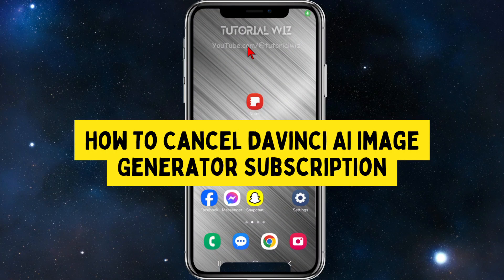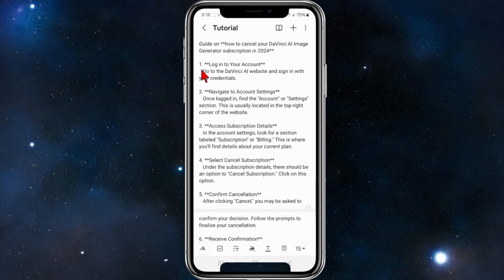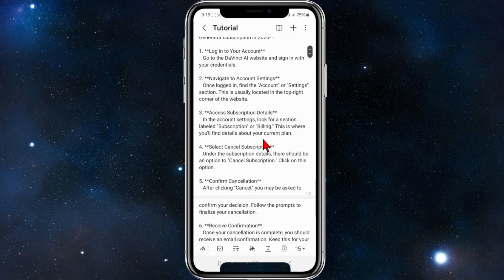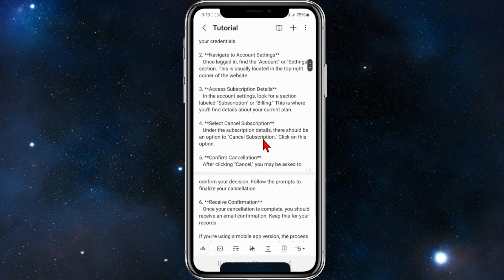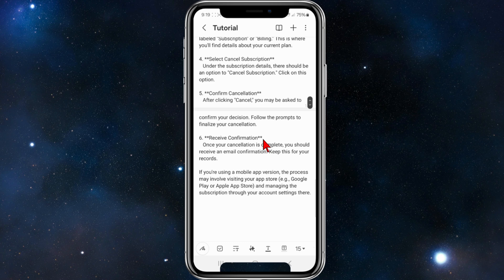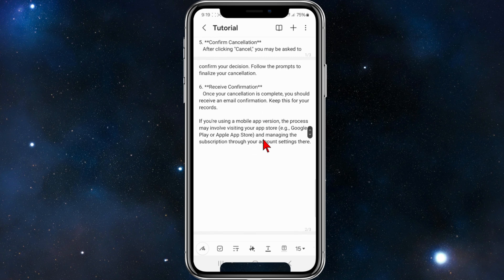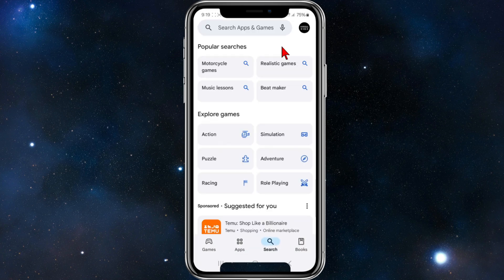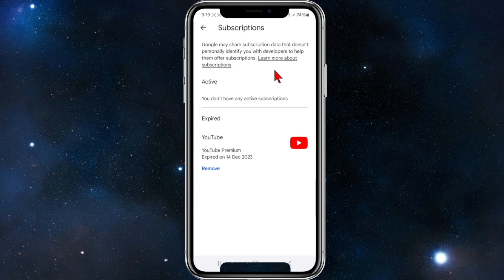How To Cancel DaVinci AI Image Generator Subscription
In this video, I'll guide you through the steps to cancel your DaVinci AI Image Generator subscription. I’ll show you how to manage your subscription settings and ensure that your cancellation is processed smoothly. Follow these instructions to stop recurring charges and end your subscription with ease.